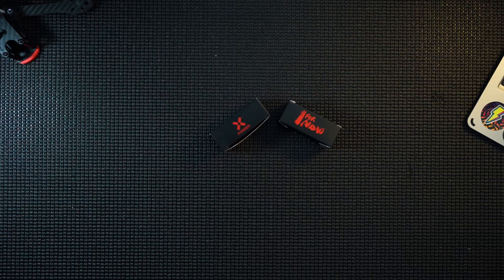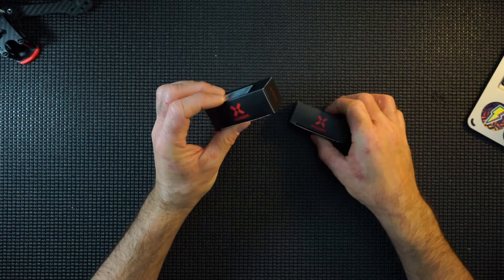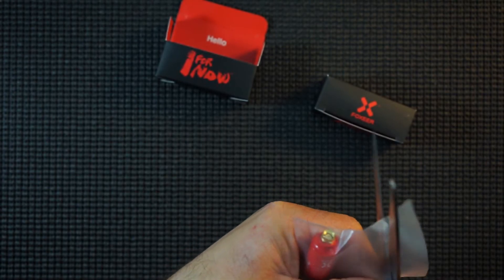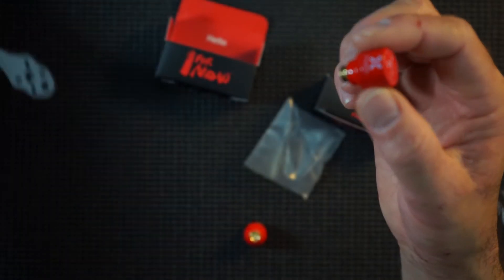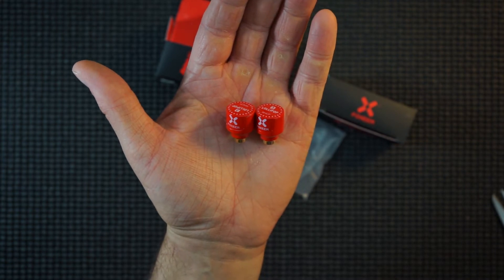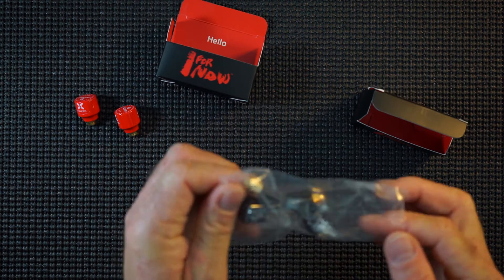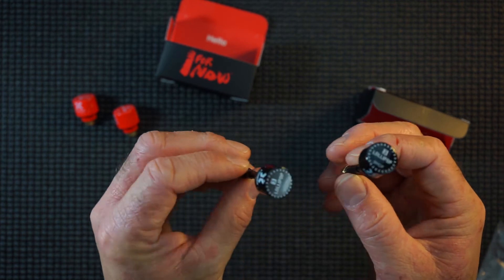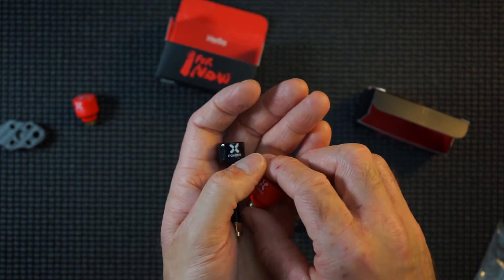FPV Foxeer 5.8G Lollipop & Stubby v3 FPV Antenna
Foxeer 5.8G Lollipop 3 2.5DBi Stubby Omni FPV Antenna LHCP/RHCP for RC Drone

Unboxing and overview of foxeer antennas

Description:
Brand name: Foxeer
Item number: Lollipop 3
Shell material: Imported PC + ABS
Weight: 4.8g
Antenna length: 22.7mm
Center frequency: 5.8 GHz
Gain: 2.5 Dbi
Bandwidth: 500 MHz (5.5-6.0 GHz)
Center frequency: 5750MHz
Radiation efficiency: 98%
Polarization: LHCP/ RHCP (Optional)
Color: White, Red (Optional)
Connector: SMA Male

Features:
* Body adopt imported PC+ABS material, can withstand high strength impact.
* IRoot reinfircement design 360° protection.
* RHCP/ LHCP Polarization available.